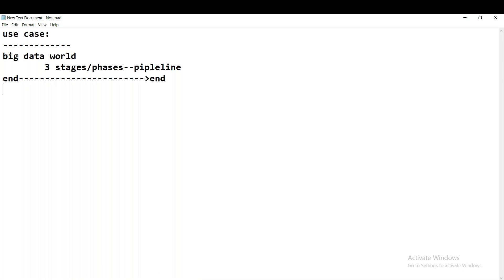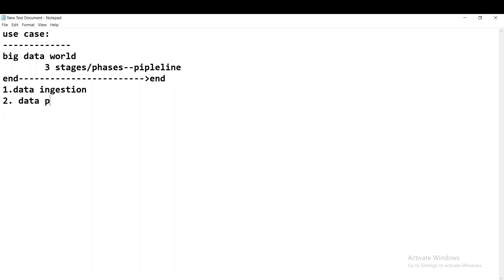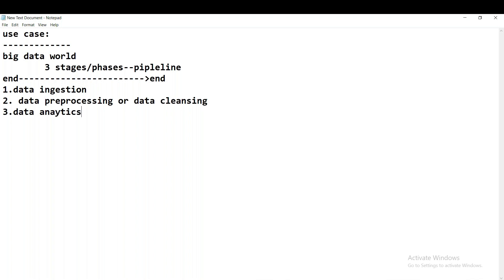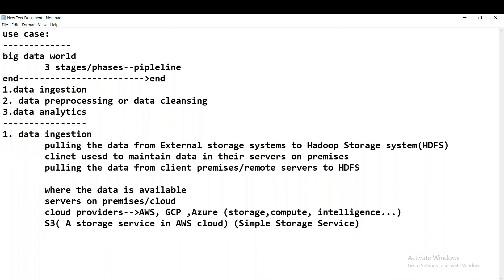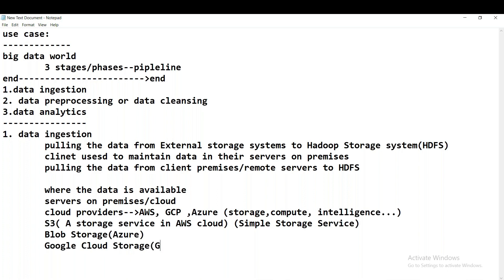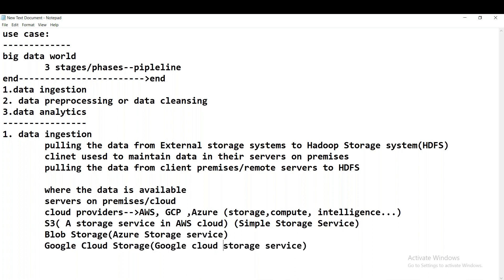Bigdata Pipeline | Realtime Use case Scenario's | Part-1 | Hadoop | Pyspark | AWS Cloud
Hello Viewers,